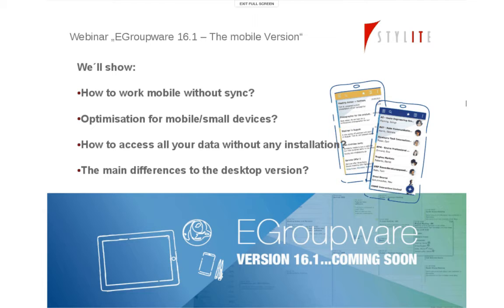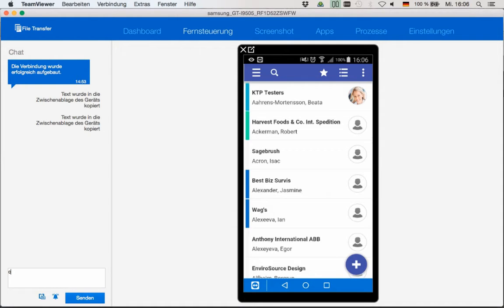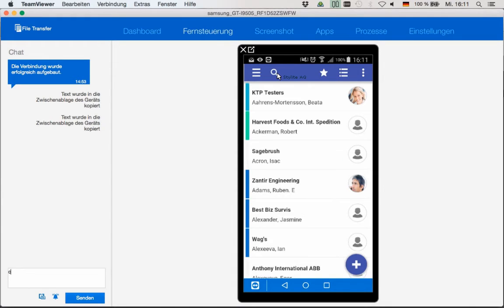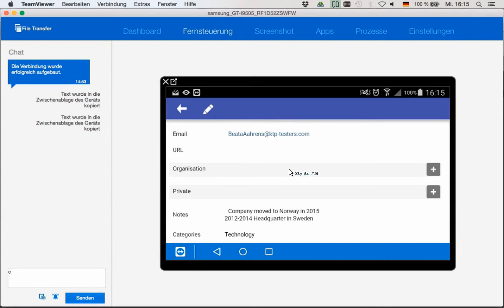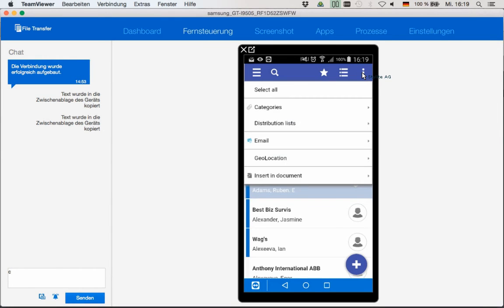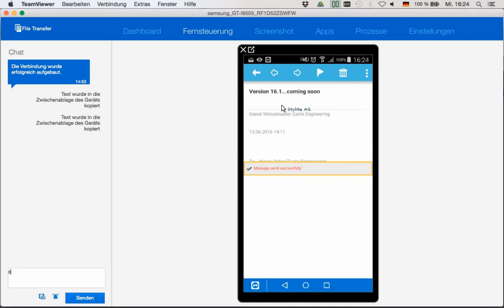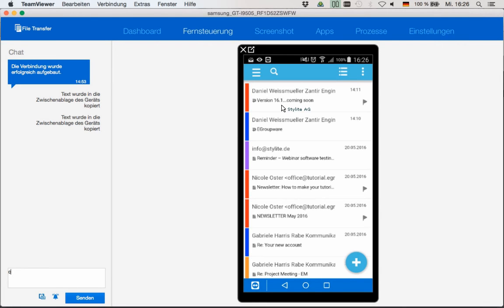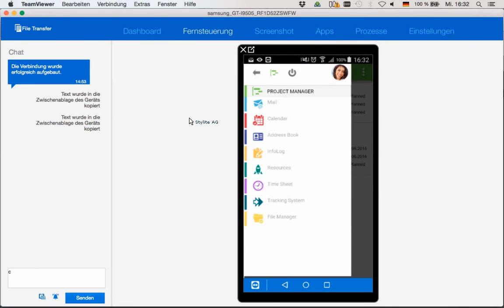Webinar - EGroupware 16.1: The Mobile Version - English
Teamwork, wherever you are!
"Mobile without sync? Which apps are available? How to work from on the go? How is usability compared to the desktop version?"

 Catch a glimpse of  the new "Mobile Version" of EGroupware 16.1!
We offer one of our well-tried free webinars to you, your partners and colleagues.